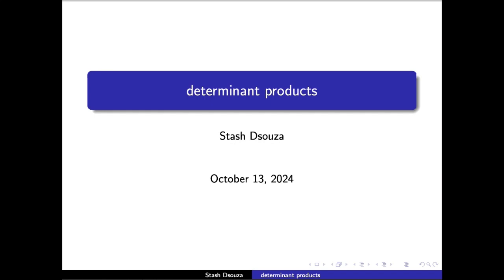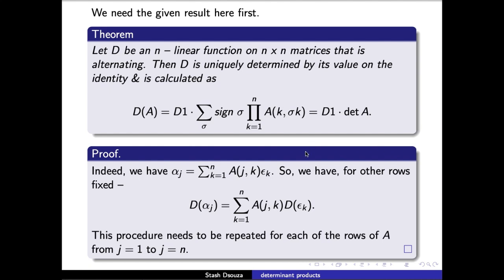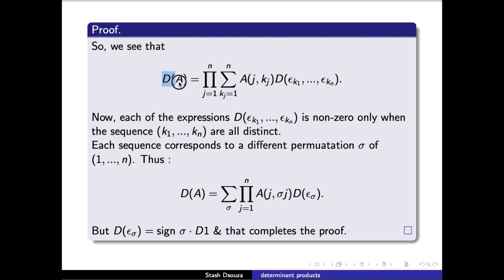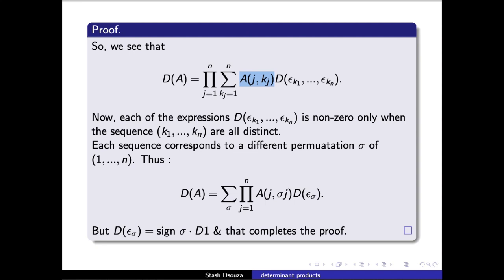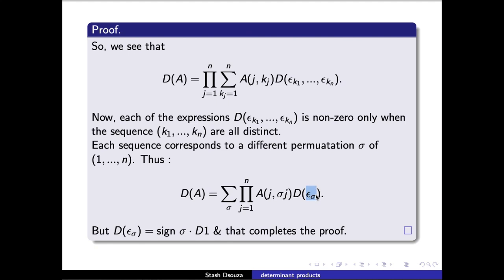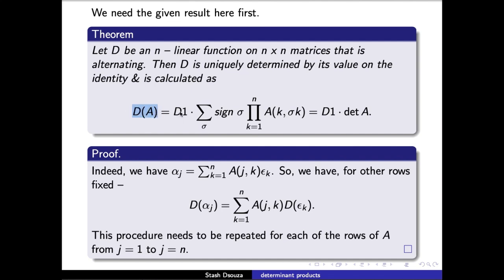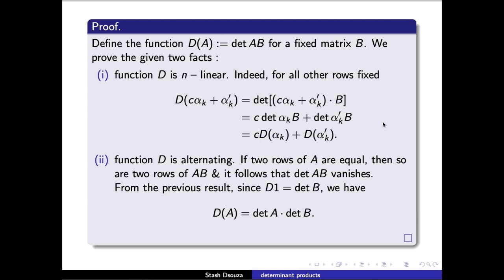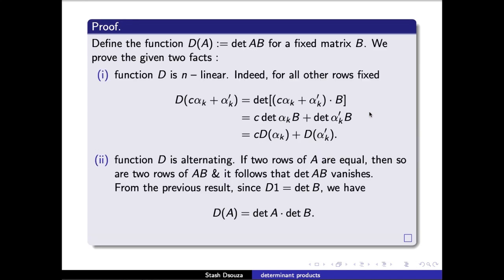Determinant is multiplicative